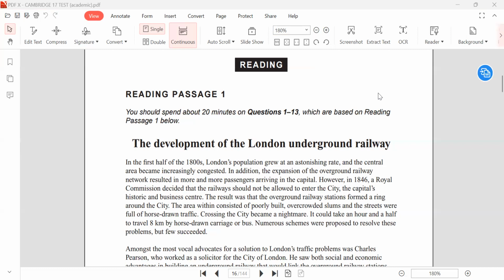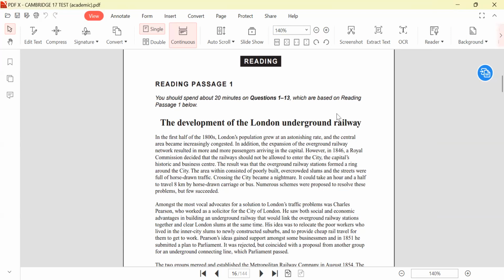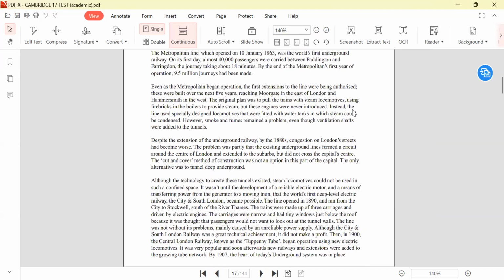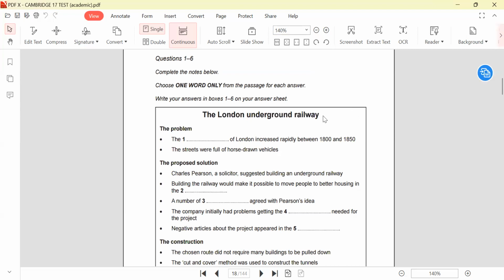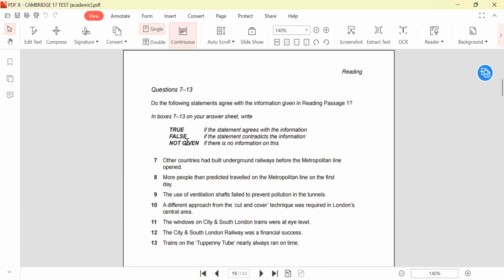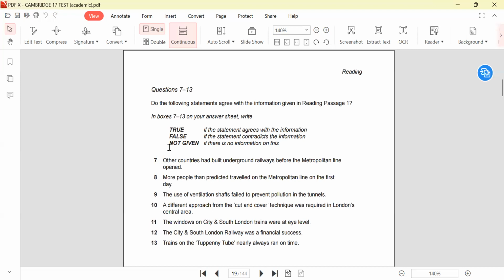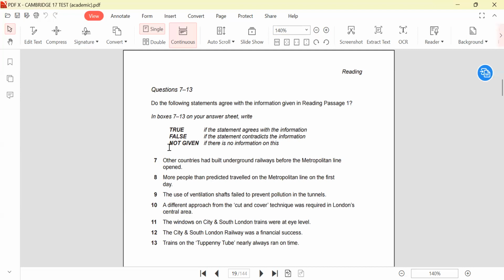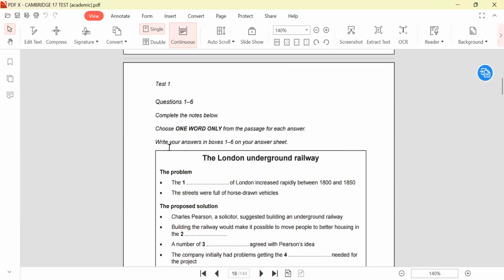How to get 8 band score in IELTS Reading test